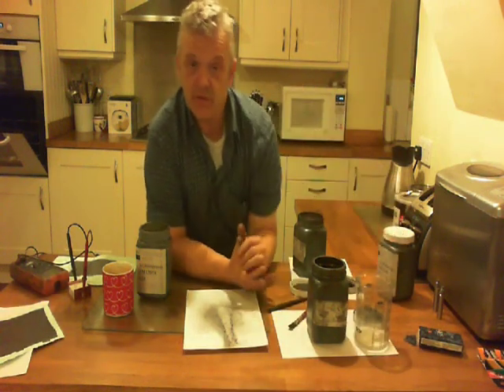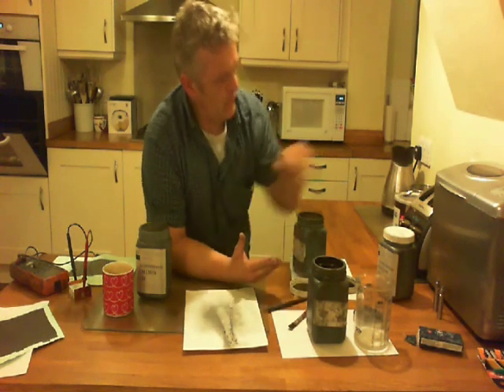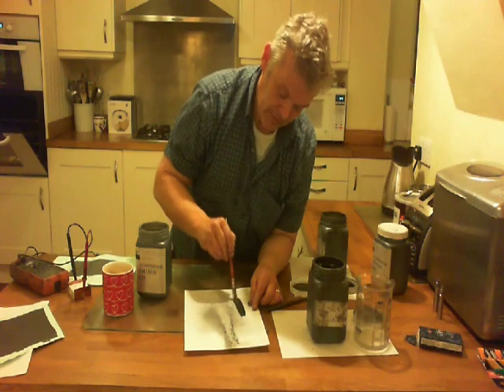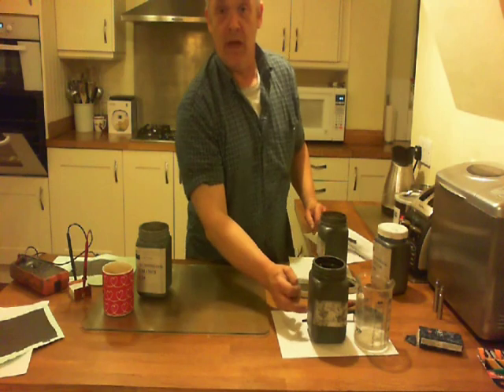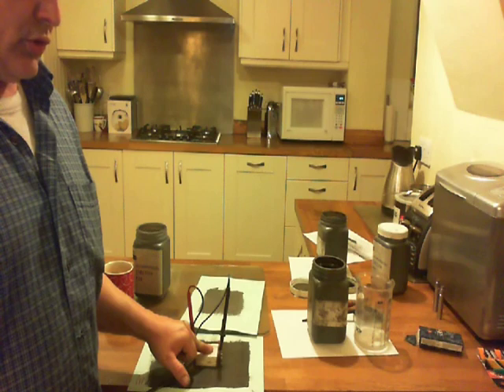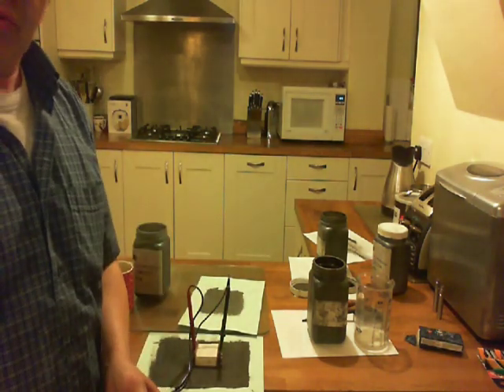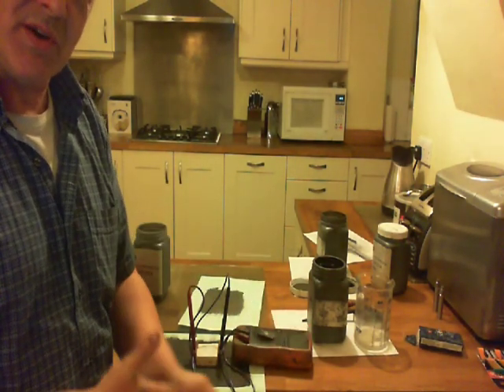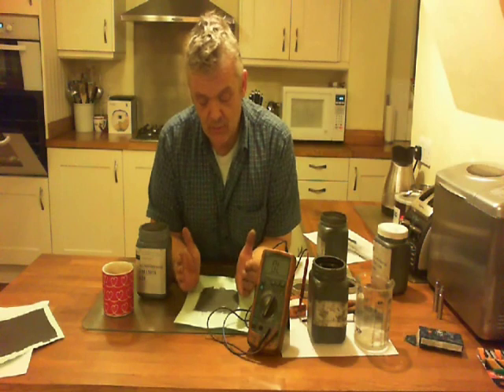Homemade Conductive Graphene Ink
continuing my graphene research to make a conductive graphene ink that competes directly with vorink and zen ink but doesn't need an annealing step.